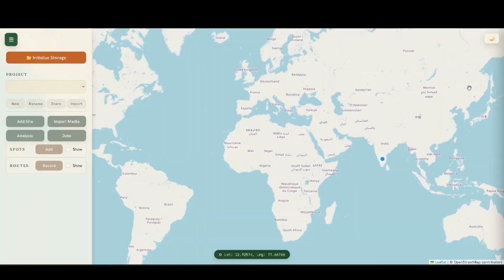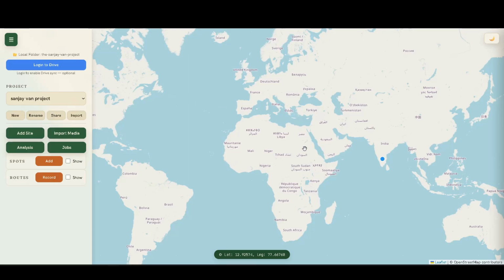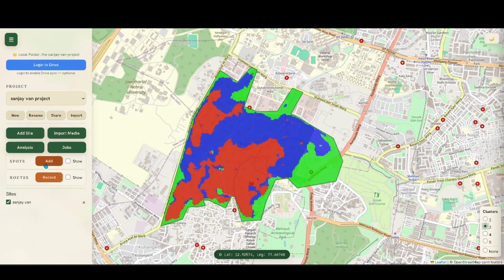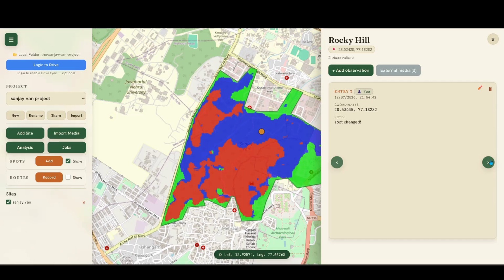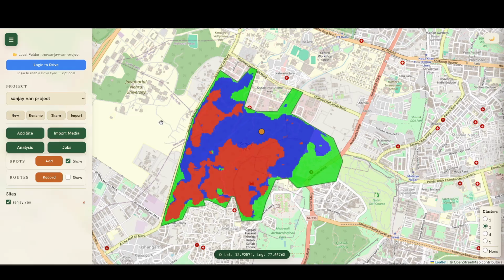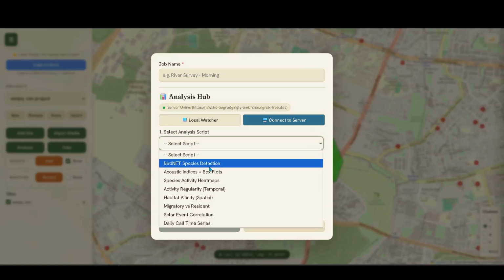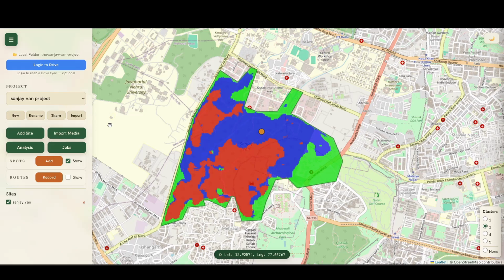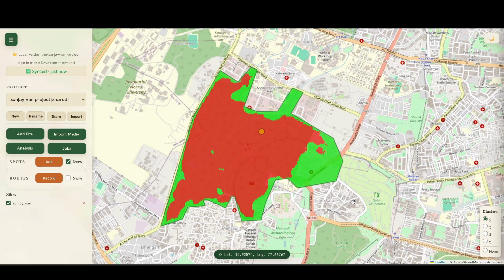The Continuous Ecological Monitoring Toolkit